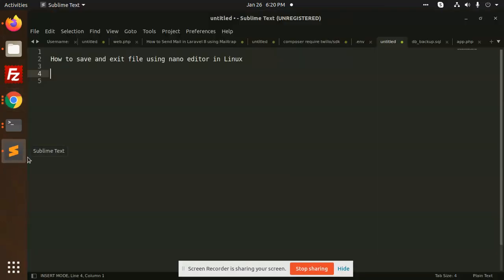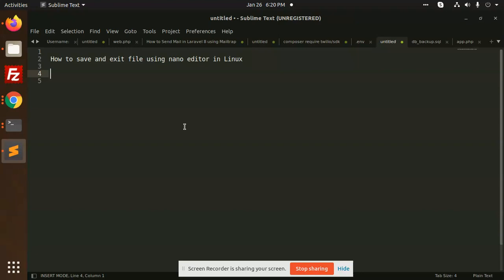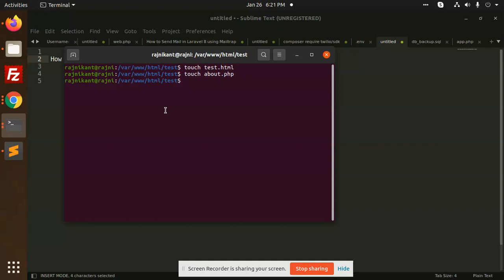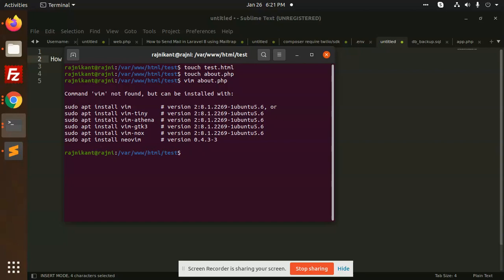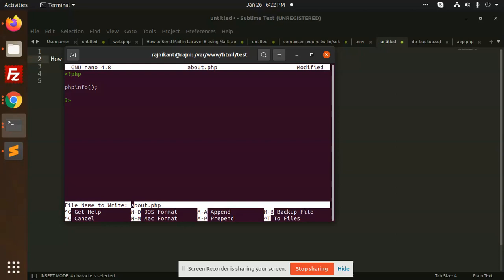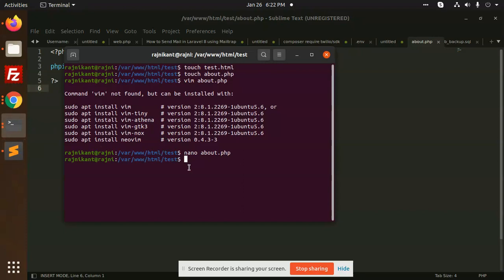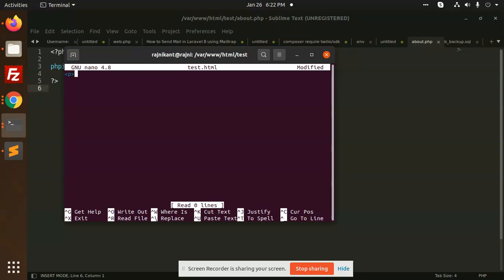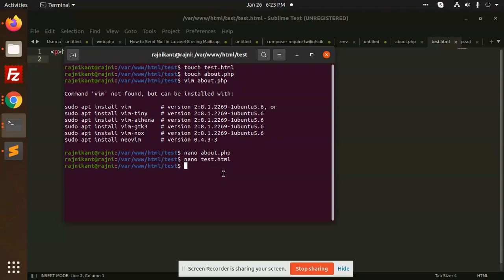How to save and exit file using nano editor in Linux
Hello friends in this video we are going to learn linux nano cammand